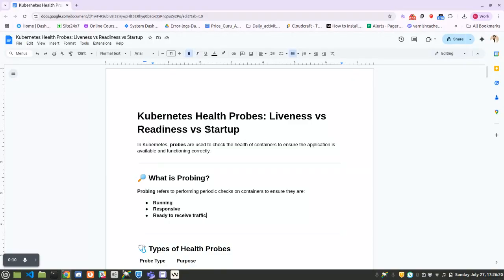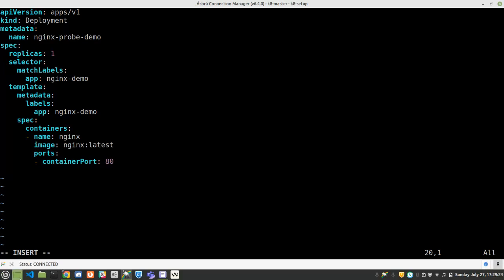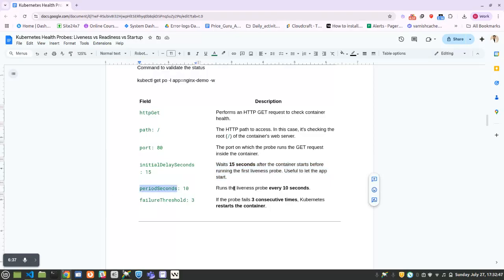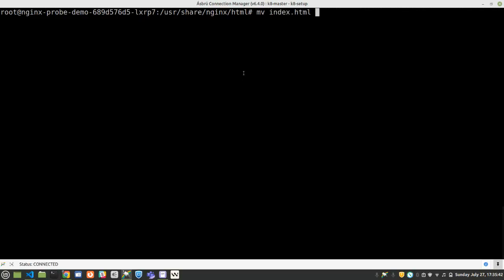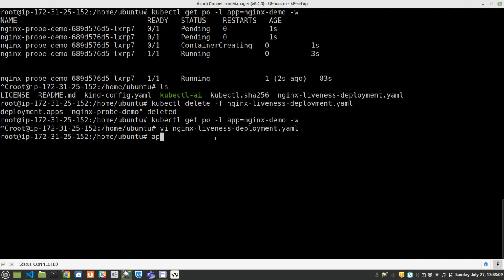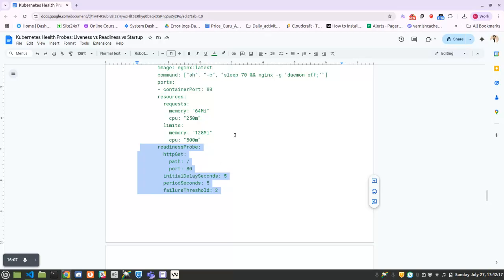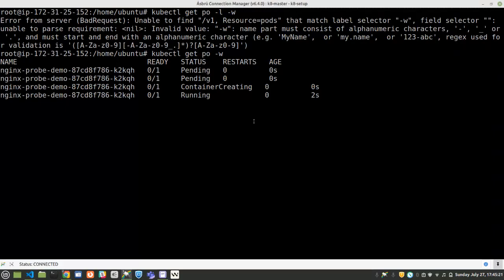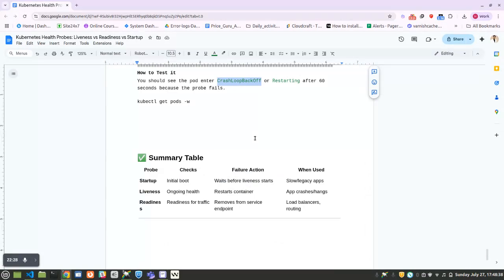Kubernetes Health Probes: Liveness vs Readiness vs Startup